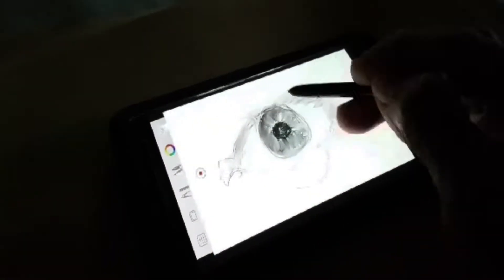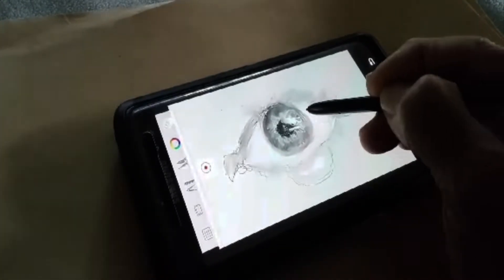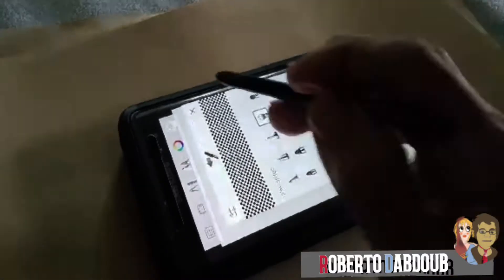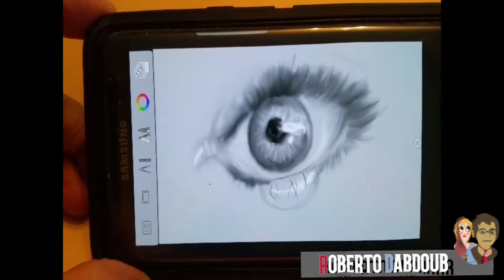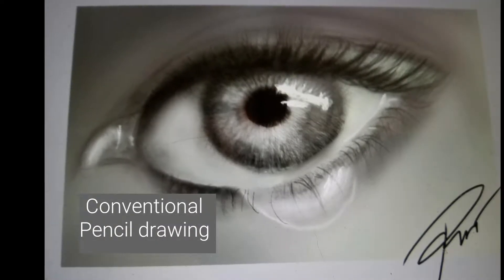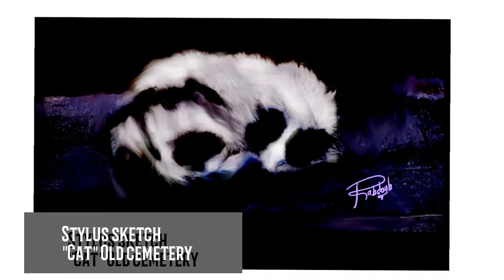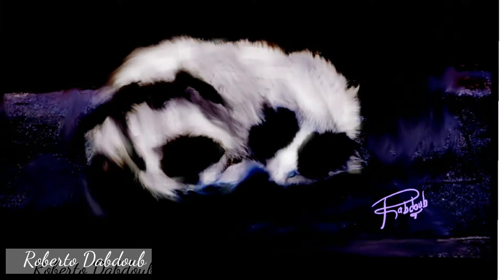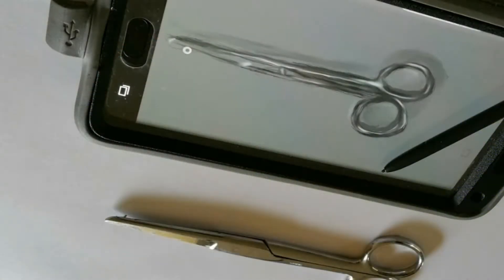World Most Precise Stylus. Obsolete?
This video it's about the recalled Samsung Galaxy Note7 phone, and the now gone magnificent stylus. Perhaps one of the best in the industry.
 I am just trying to make the best out of a bad situation.
Well, the changes of being killed by one these devices is close to zero, if you know what I mean.
 I read, you are taking more risk of dying of hundred other things on a daily basis, Like walking, smoking or, drinking.